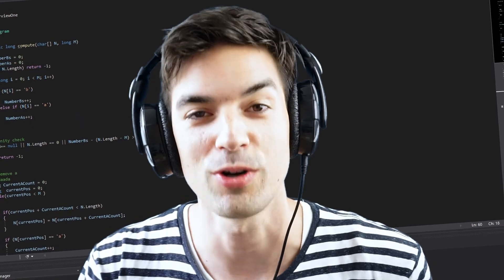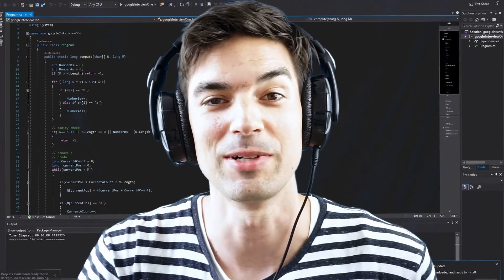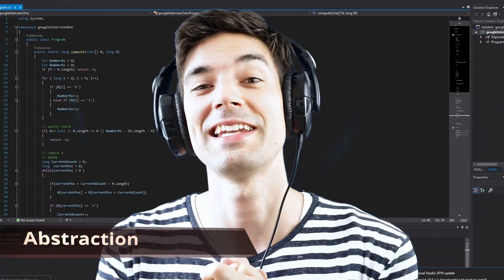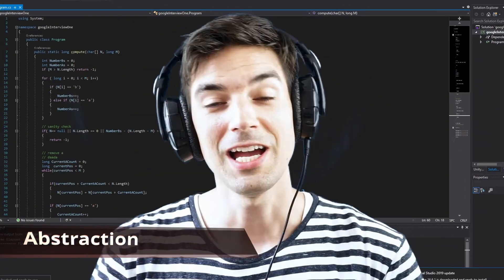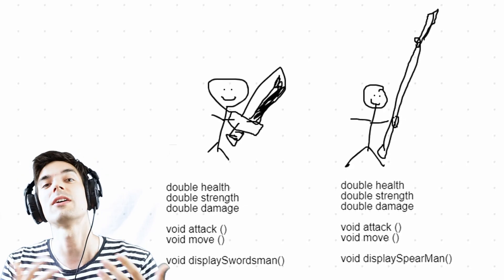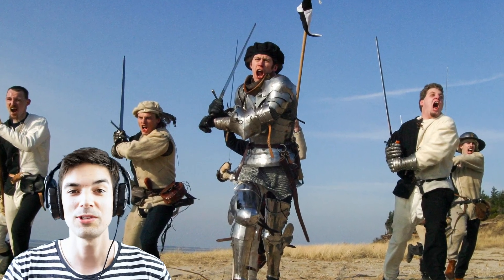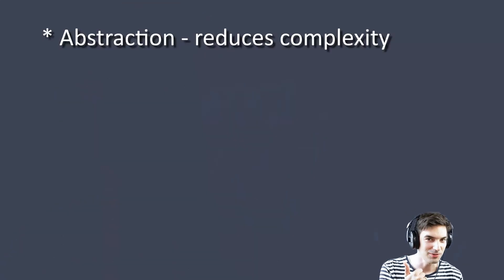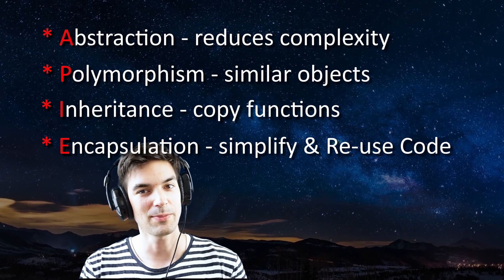OBJECT ORIENTED PROGRAMMING in under 7 MINUTES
What is Object orientated programming and why should you care?
One interview question, that recruiters very often ask is “What is object oriented programming - OOP”.
There are four basic concepts that describe this way of coding:
*  Abstraction
* Polymorphism
* Inheritance
* Encapsulation

or in short: A PIE
Read more about this topic in the best selling book “Clean Code” from Robert C. Martin that I personally can recommend a lot:
Mission
TechChecker’s mission is it to enable you to solve your personal challenges in life by using technology and knowledge in a proper way.